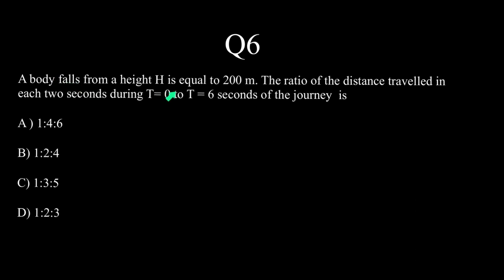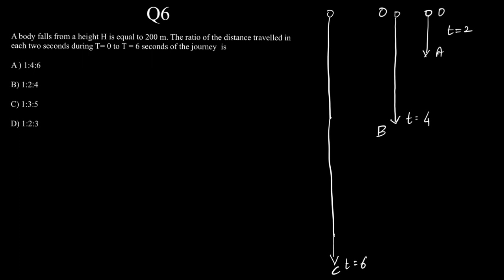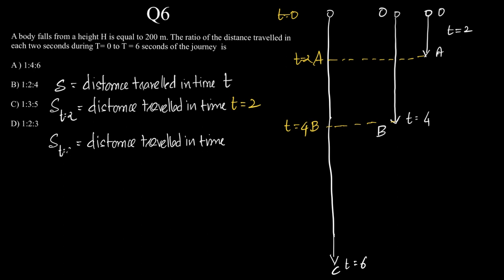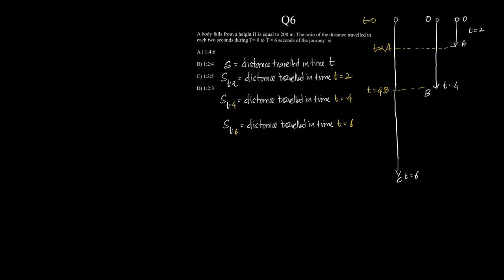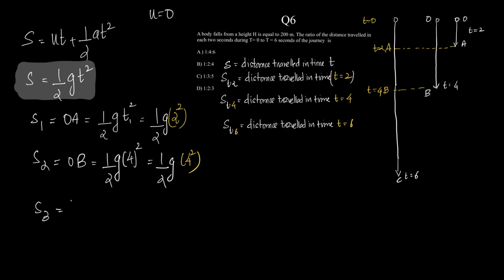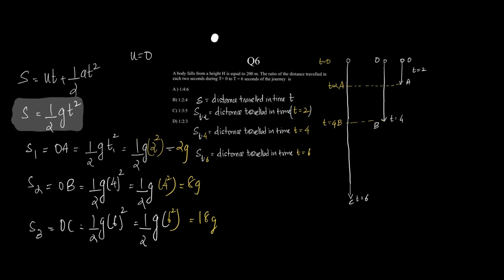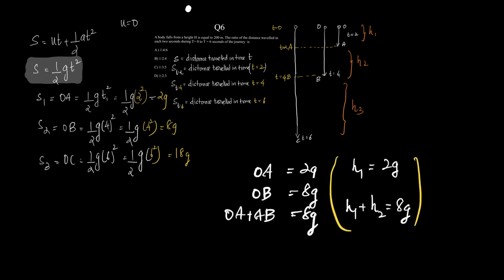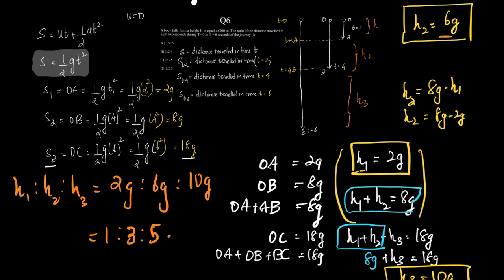A body falls from a height H is equal to 200 m. The ratio of the distance travelled in each two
A body falls from a height H is equal to 200 m. The ratio of the distance travelled in each two seconds during T= 0 to T = 6 seconds of the journey  is
A ) 1:4:6
B) 1:2:4
C) 1:3:5
D) 1:2:3